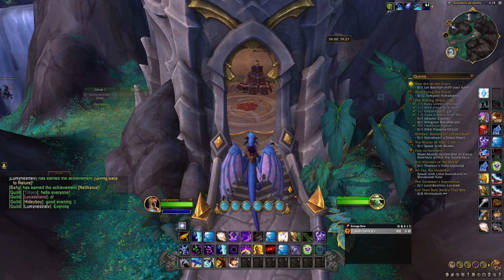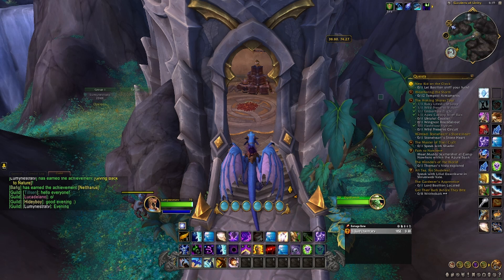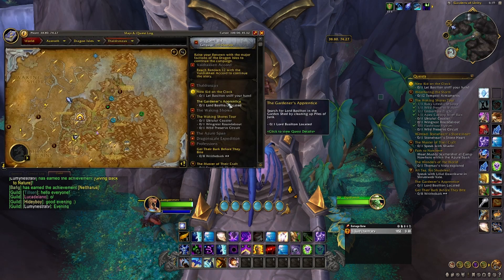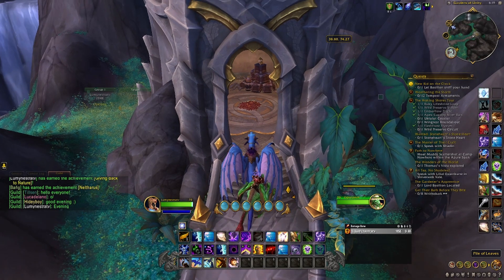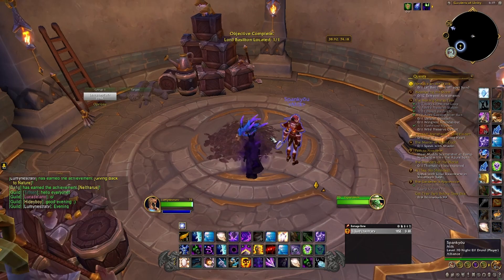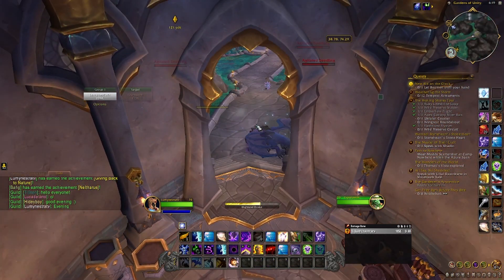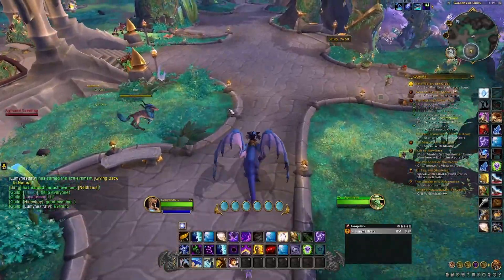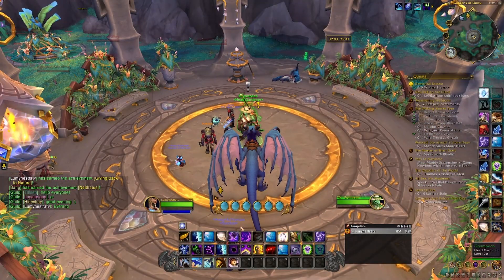New Kid On The Clock NPC Pet Basilton Bugged Fix Explained!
Thumbs Up if you liked this video!